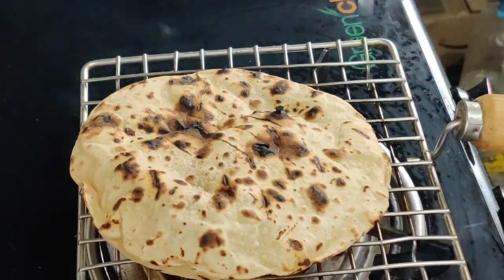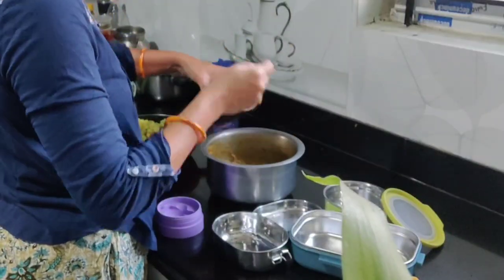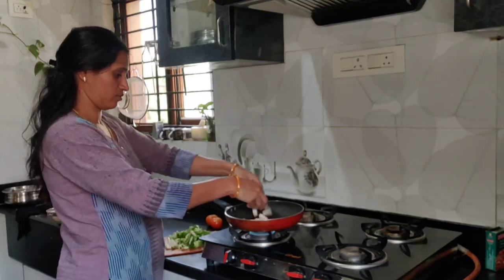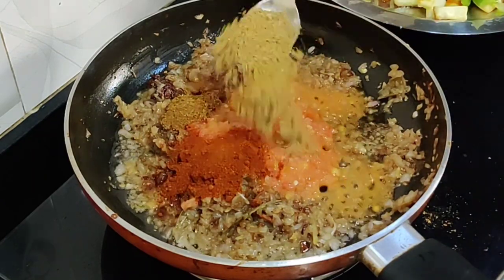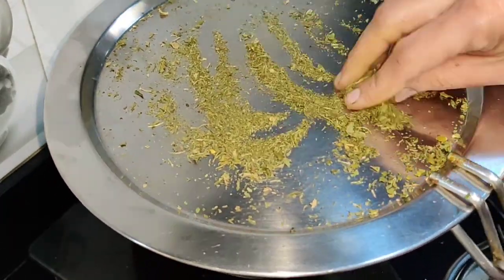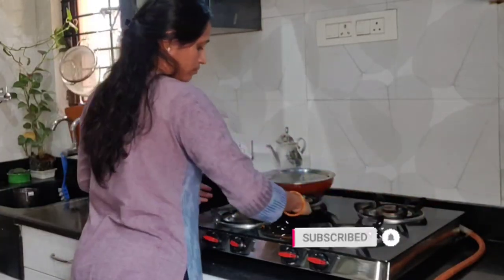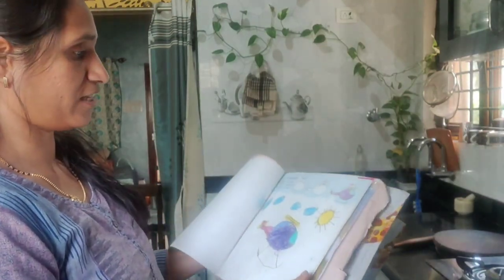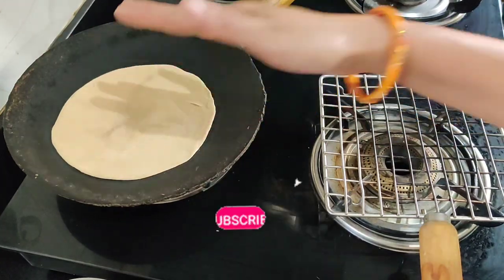Morning routine / a day in my life / paneer capcicum recipe Suhasini kannada vlogs # daily routine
Hi ,
Suhasini kannada vlogs
Cooking , daily routine , kids lunch box recipes , lunch recipe , morning to evening routine , morning routine , food , simple life style , beuti tips , Travel vlog , family trip , vilage cooking , vilage life style ,